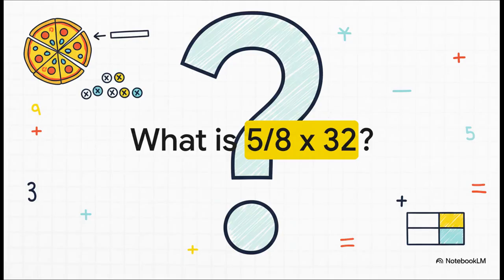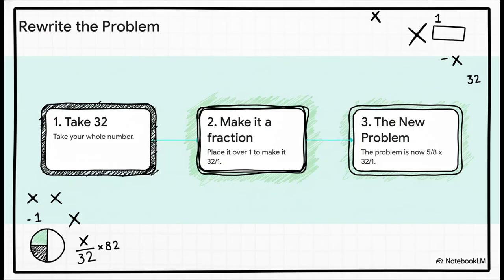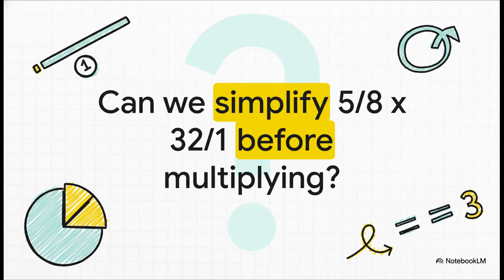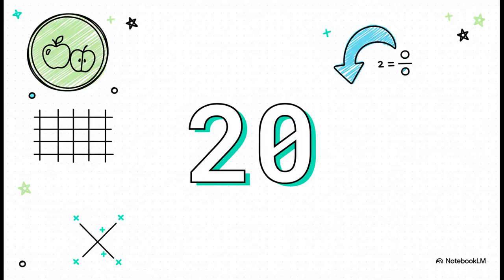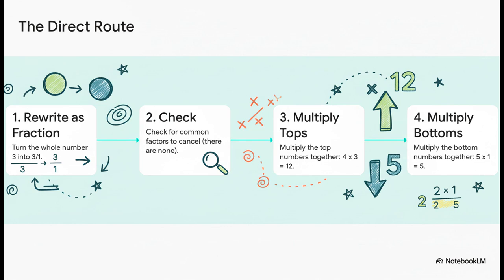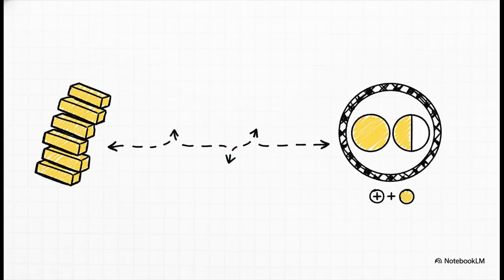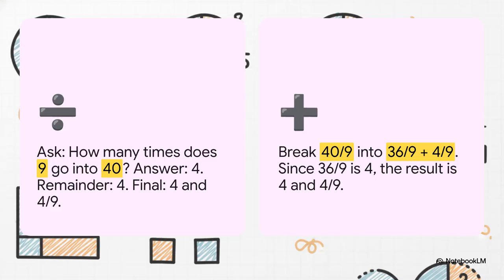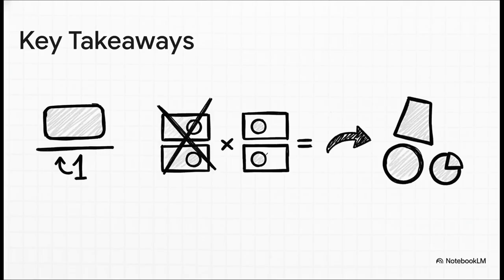How to learn to multiply fractions